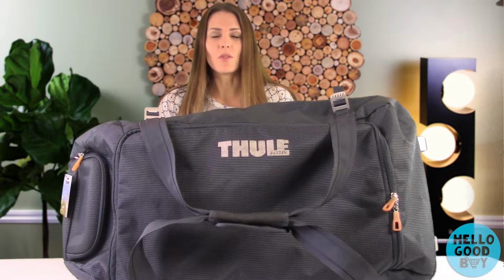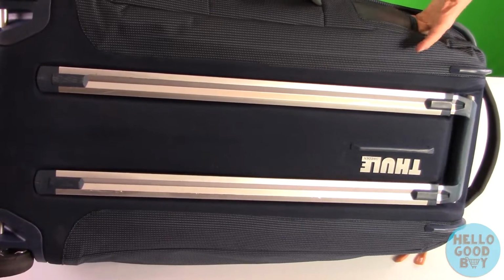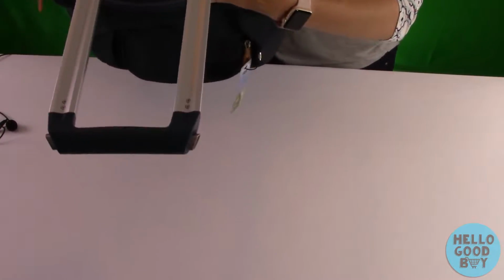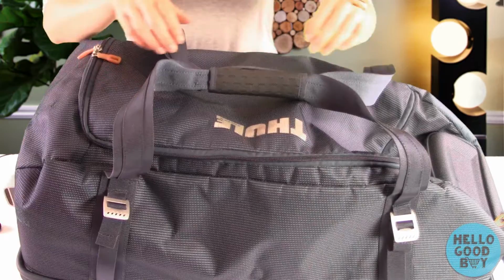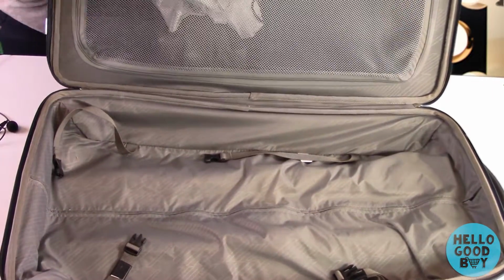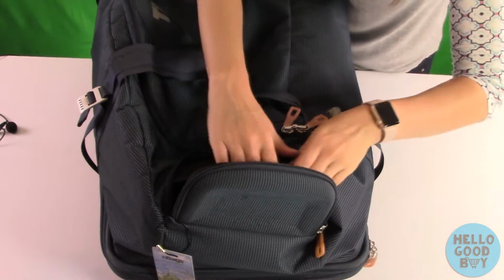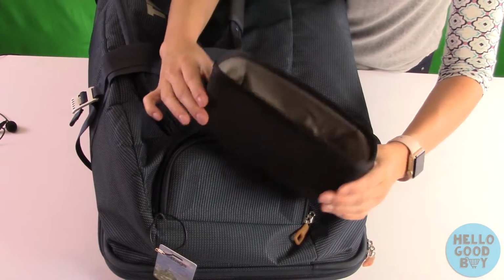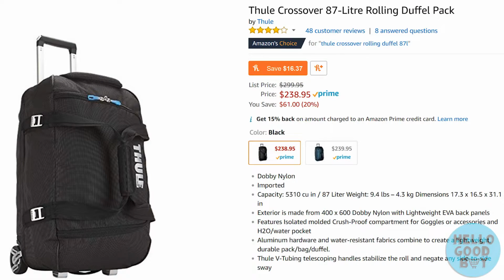BEST large suitcase of 2019: Thule Crossover 87L Rolling Duffel Review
Part one of my Must Have Travel Gear series, featuring my favorite large suitcase of all time, the Thule Crossover 87L Rolling Duffel.  I am not paid, sponsored or discounted by Thule at all.  This is purely my take on my favorite suitcase!